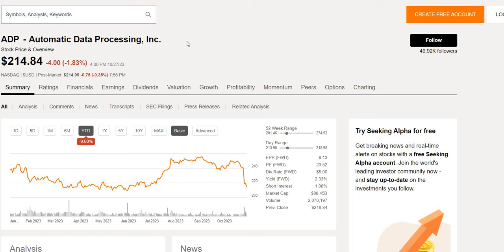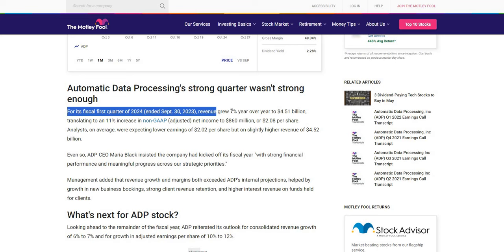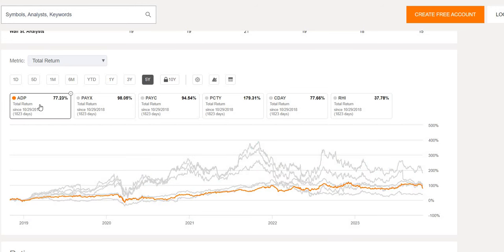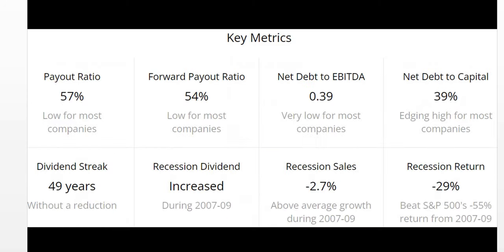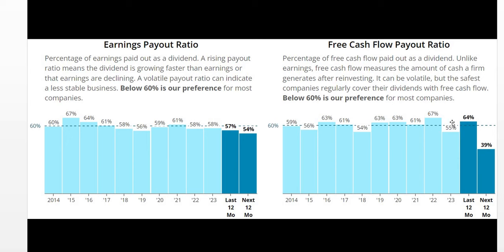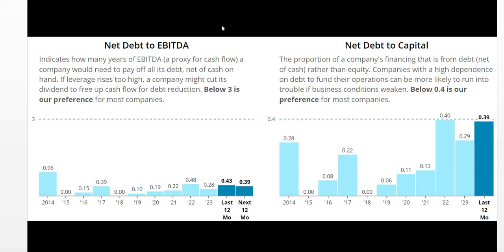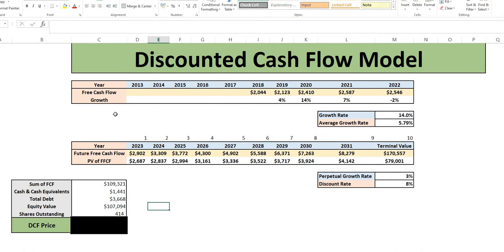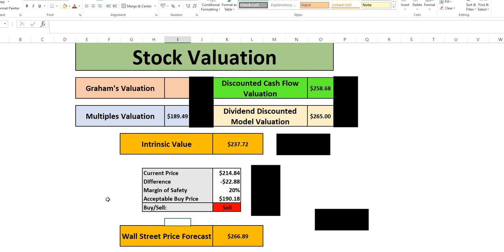ADP Has HUGE Potential And Is On My WATCHLIST! | Time To BUY Stock? | ADP Stock Analysis!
If you would like a copy of the Stock Valuation Model then click on the link below where you can grab this now!

In this video we will analyse Automatic Data Processing (ADP) stock using our 4 valuations methods to get to our intrinsic value. We will then apply a margin of safety to get to our acceptable buy price.

We will also take a look at the dividend safety and other key financial metrics.